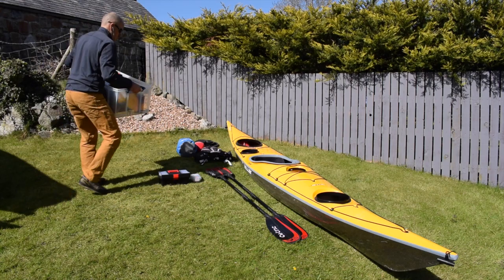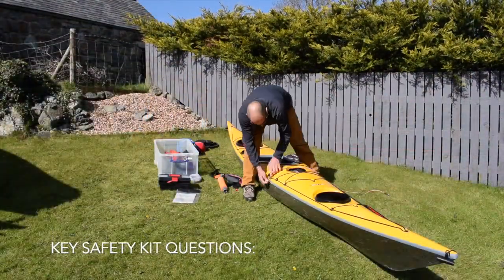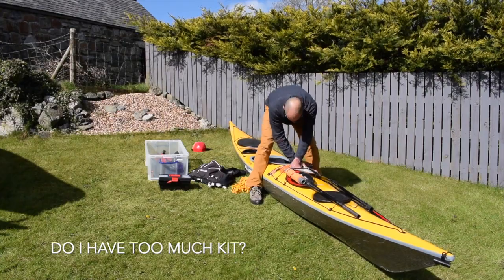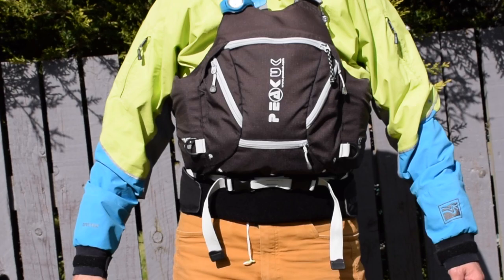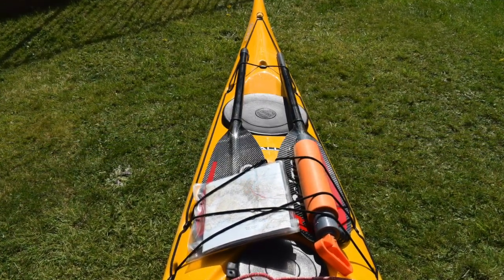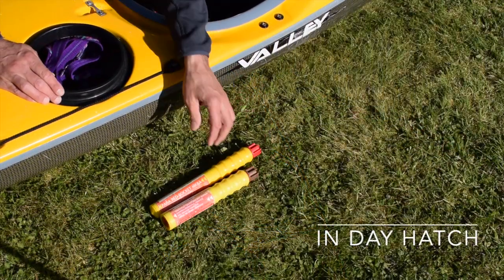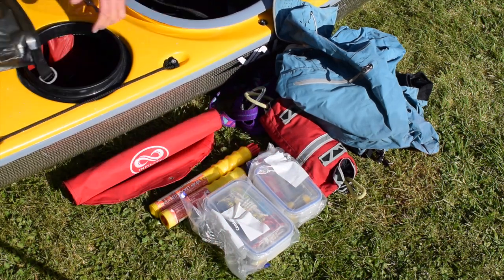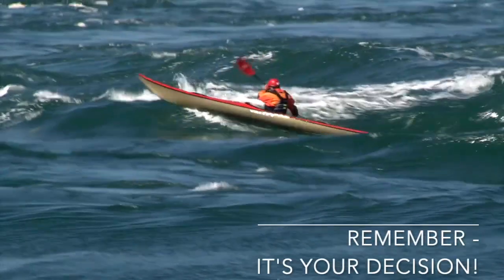Safety equipment for coaching, leading or guiding on the sea.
This video shows examples of sea kayak safety kit for dynamic water: in the PFD, on the deck, in the 4th hatch & in the day hatch.